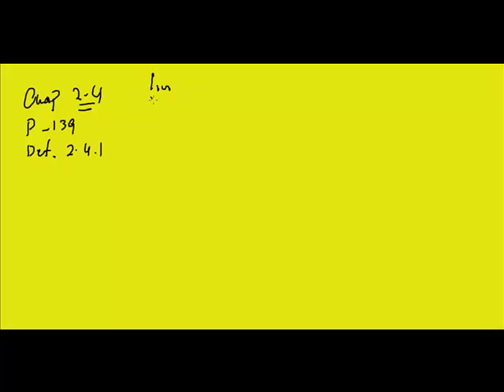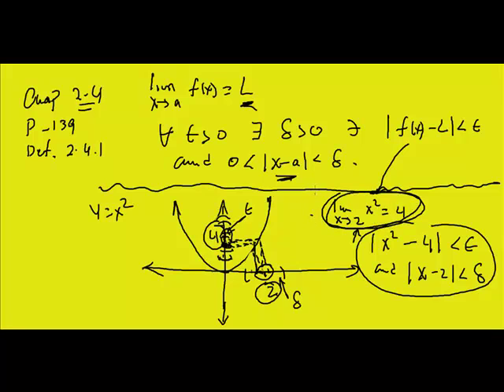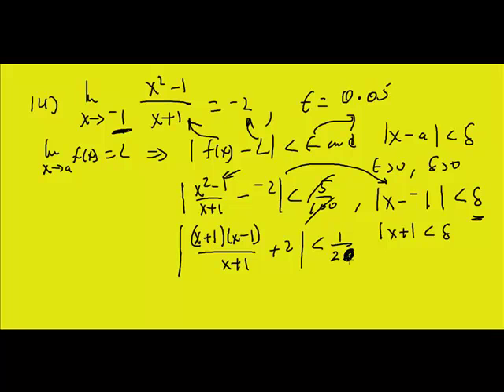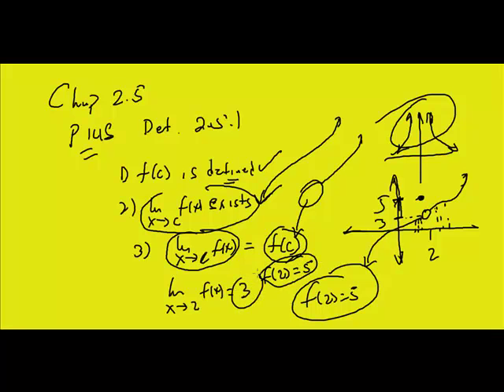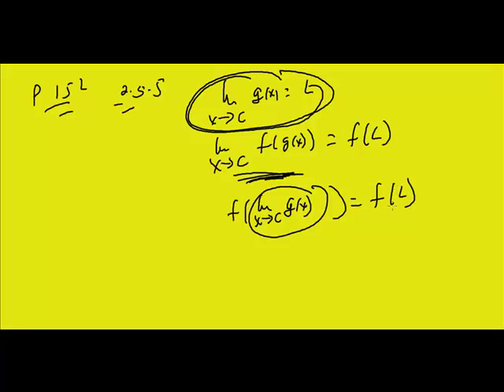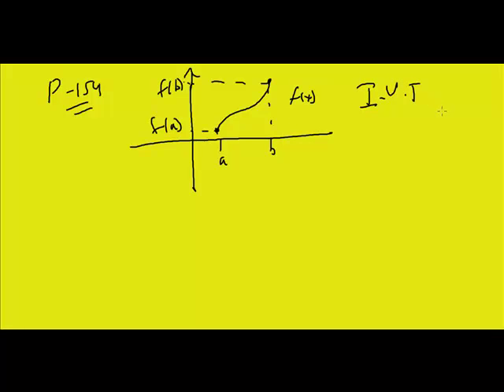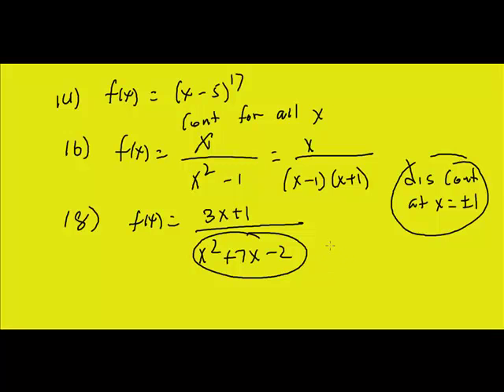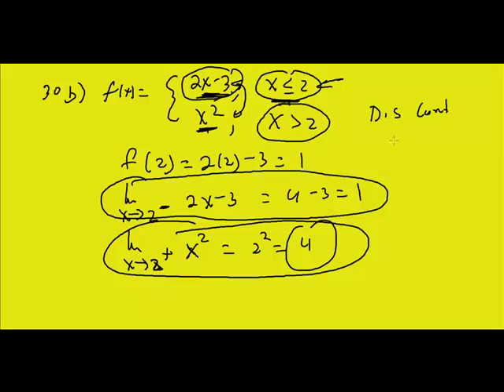Calc 10/29 Limits and Continuity.